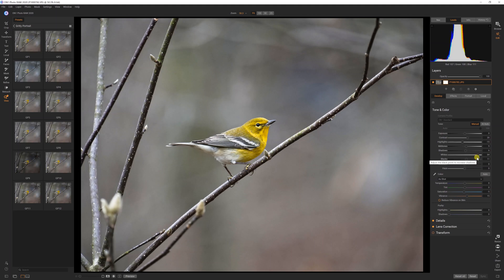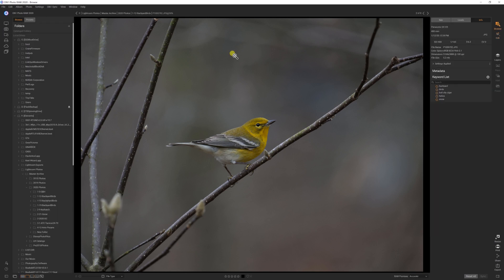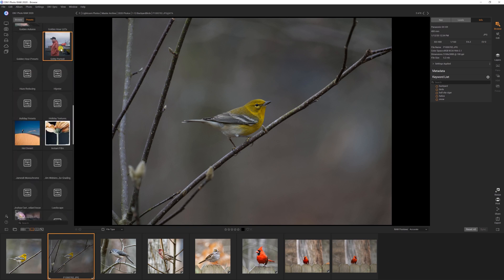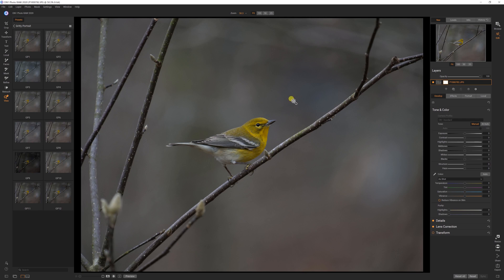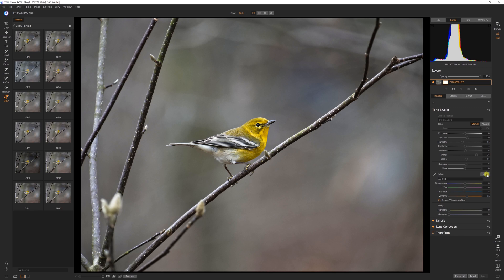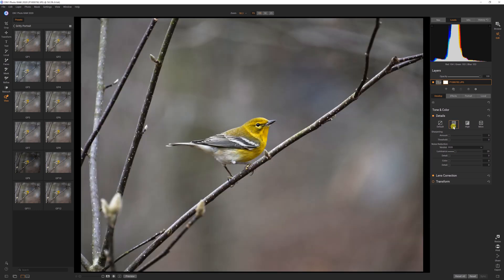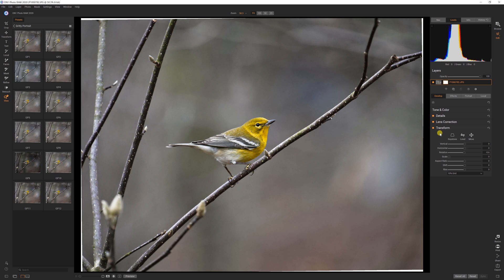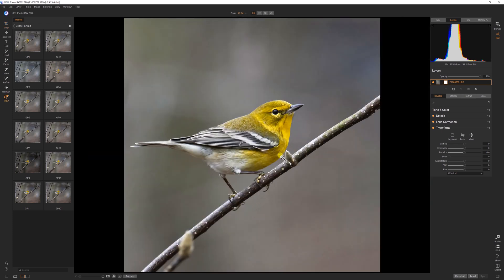Ditching Lightroom | On1 Photo RAW 2020 Workflow + a killer feature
In this series we look at possible Adobe Lightroom replacements for photo editing.  Today we look at On1 Photo RAW 2020.  A great full featured editing suite that could replace Lightroom for many users.  We will look at my editing workflow and check out one killer feature AI Masking inside of On1.  Future episode of the series will focus on other possible Adobe Lightroom replacements.  I previously had two different videos on the channel for On1 2020 that I took down and combined them into this video.  It's a bit different than the other two videos.